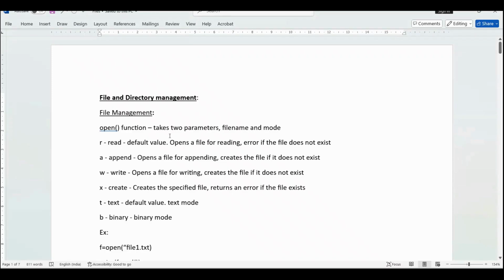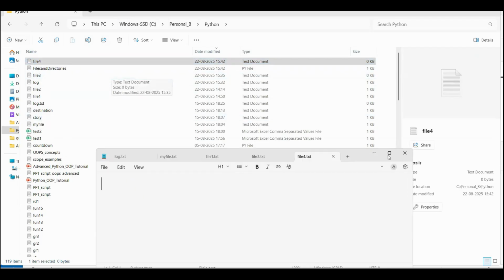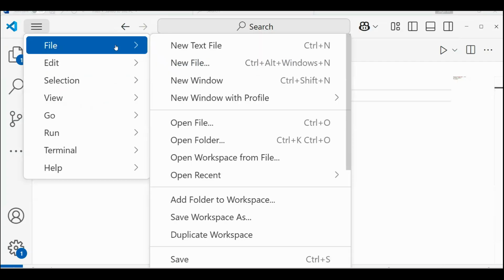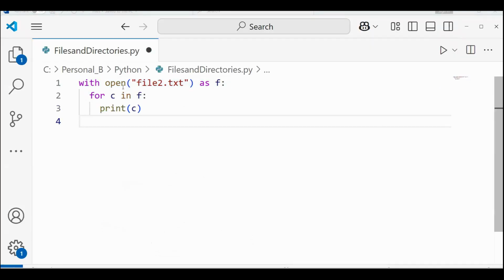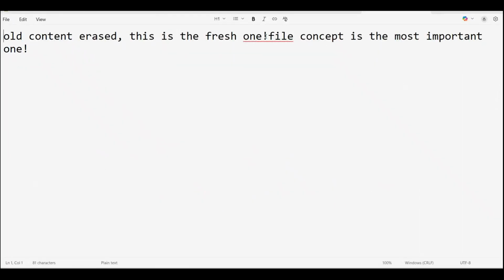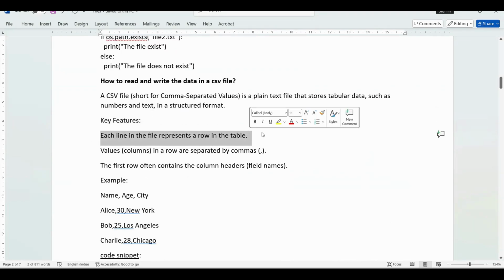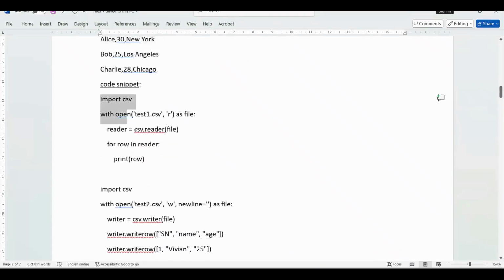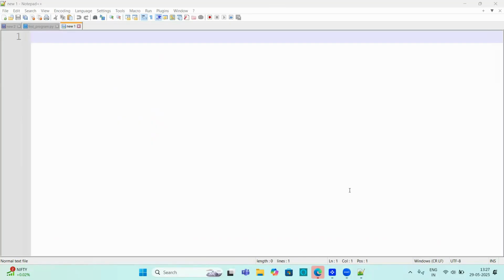Python File Management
File Management in detail